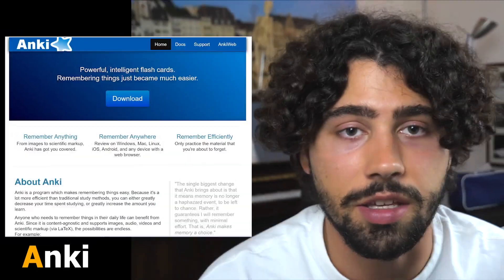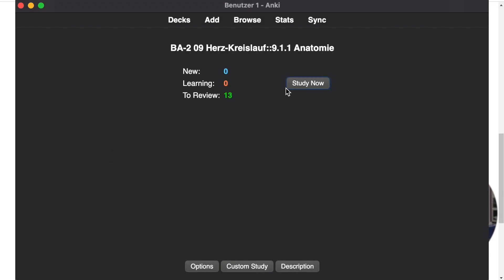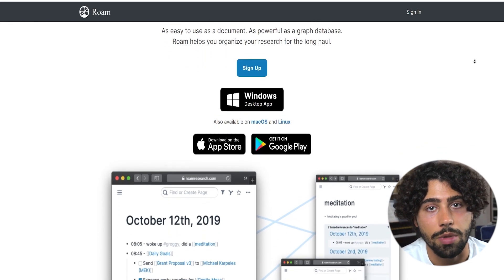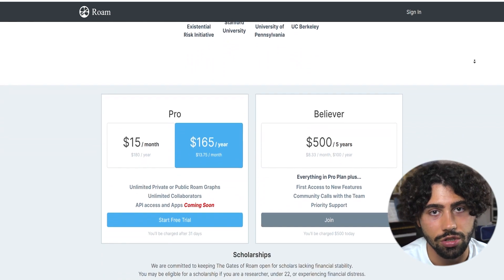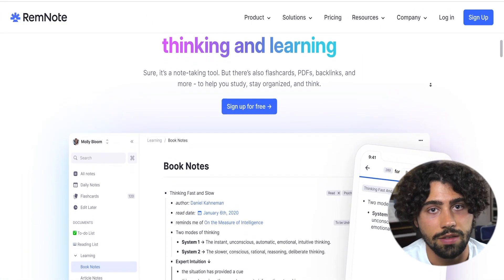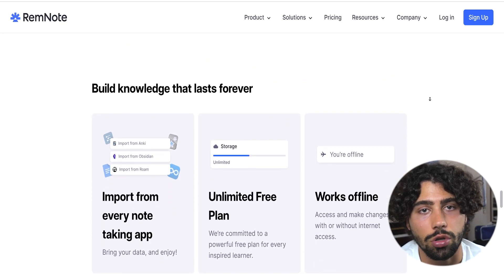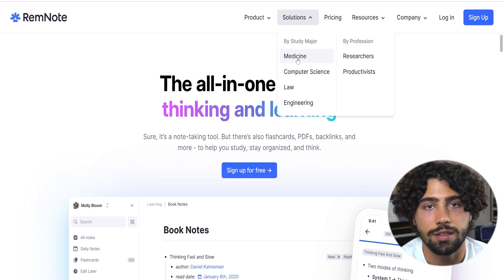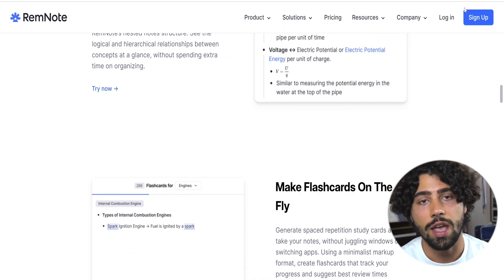Anki VS Remnote VS Roam Research | 2022 Comparison (by a Medical Student)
In this video I am going to do a comparison between Anki, Roam Research and Remnote. I hope you like it!😊

Timestamps:

00:00 Intro
00:13 Anki
01:02 Roam Research
02:02 Remnote
02:52 Conclusion

My name is David, I am a medical student in my 4th year💊💉I show insights into the swiss student life and personal tips & tricks on how to develop your ideal study habit.